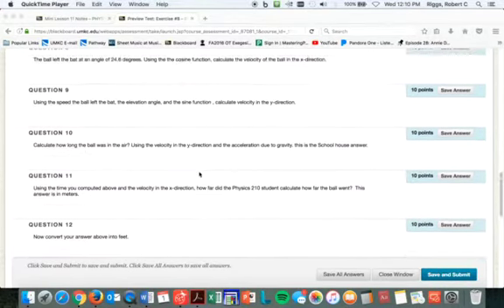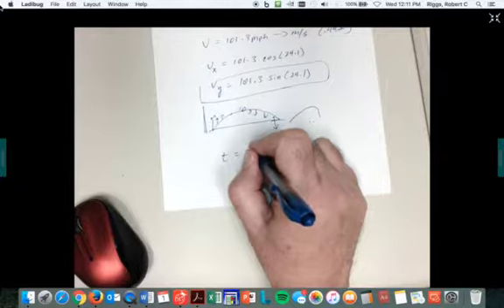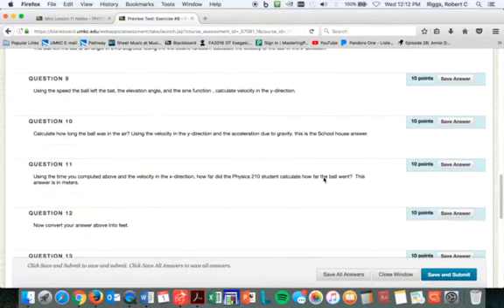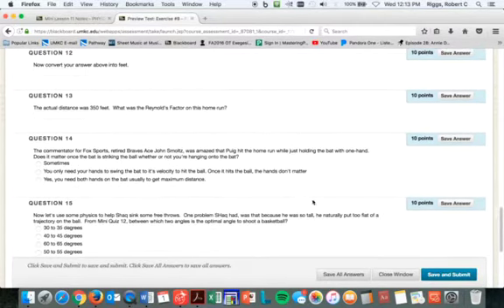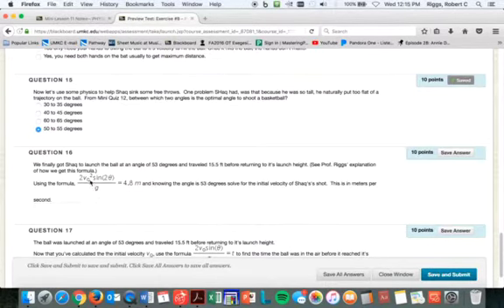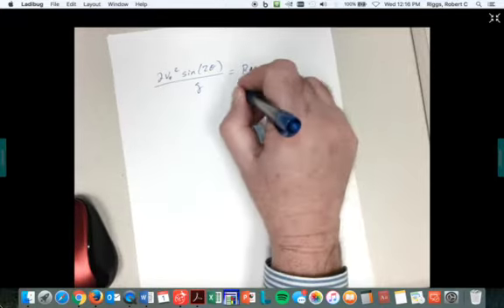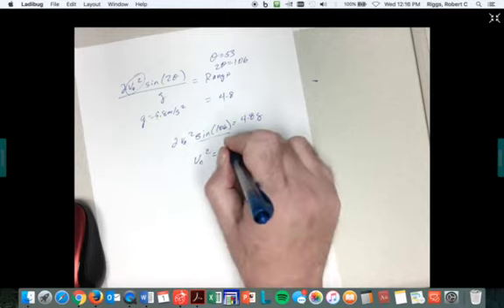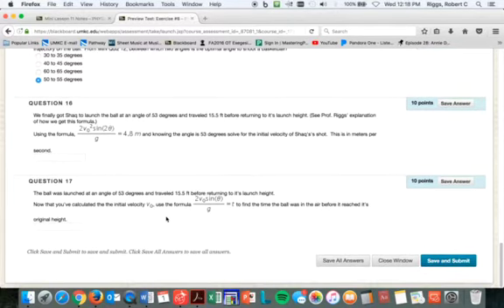Exercise #8 Video Help Part 2